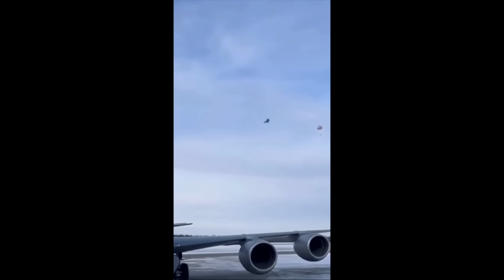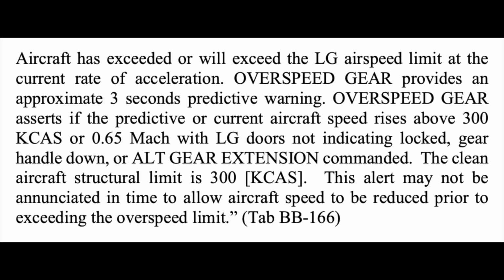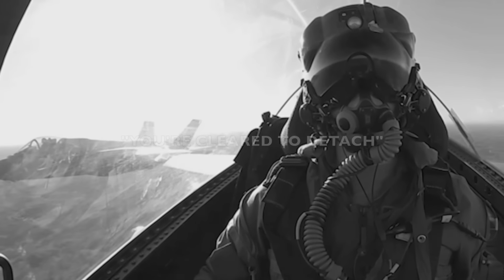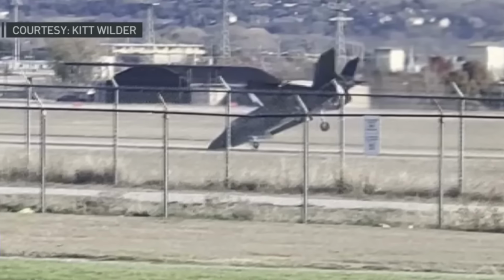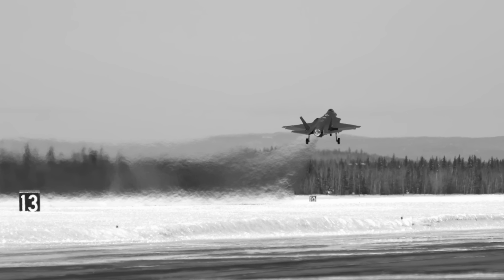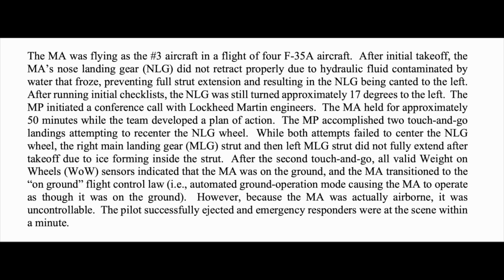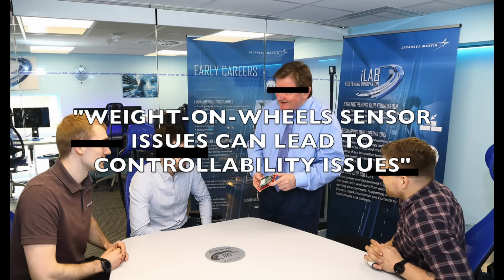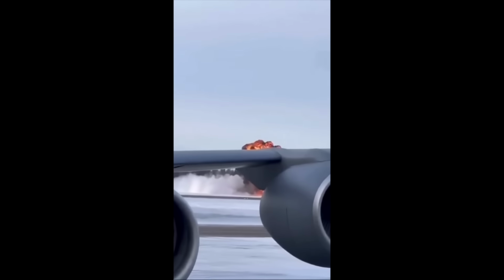Deep Intel on What Caused the Alaska F-35 Crash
The U.S. Air Force just released the official aircraft accident board report for the F-35 crash that occurred at Eielson Air Force Base on January 28, 2025.

In this episode Mooch reviews the surprising details of this report.

Buy one or all three of the rest of the PUNK series, Ward's popular novels about life a Tomcat squadron, in KINDLE format

And as an audiobook here:

PUNK'S WING
PUNK'S FIGHT